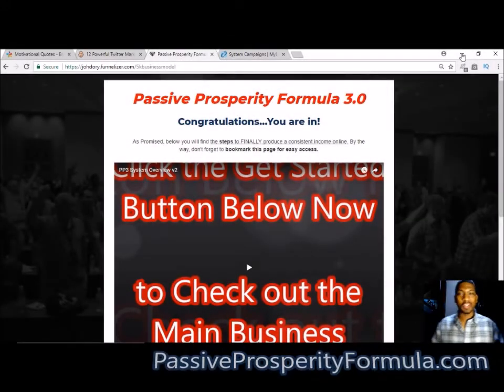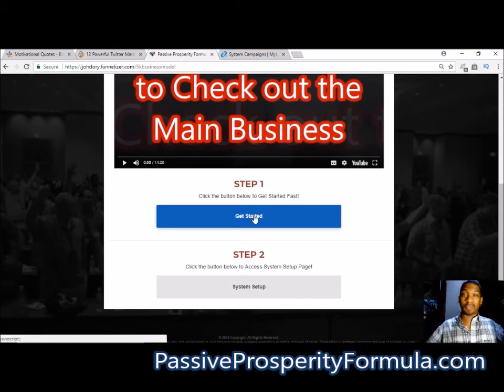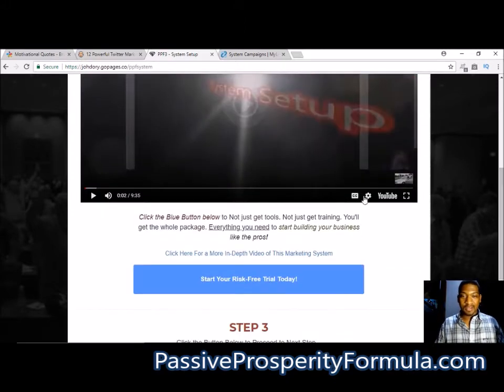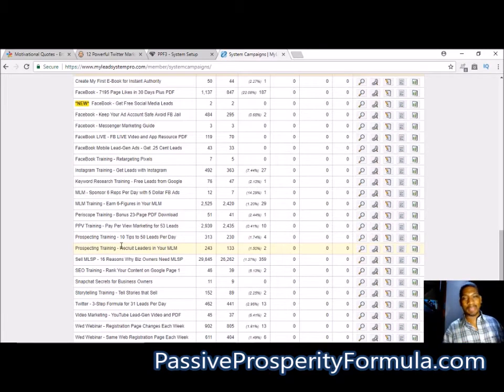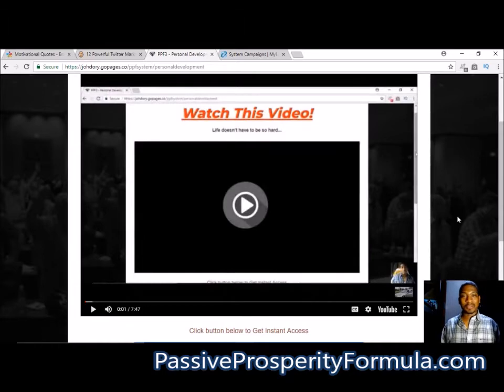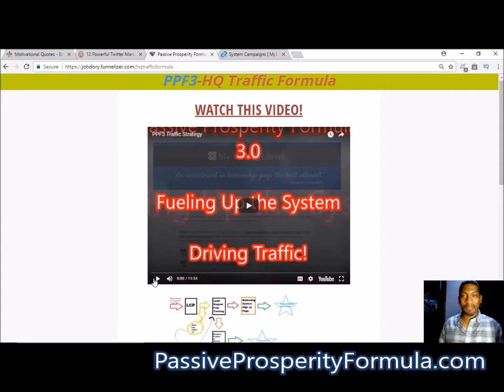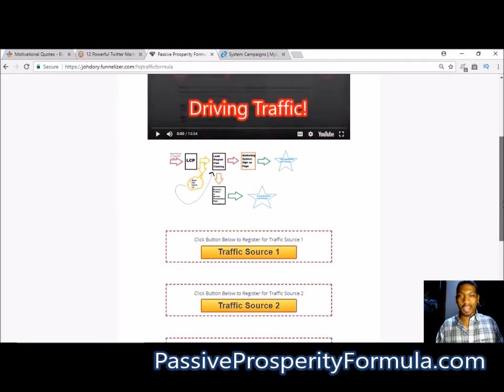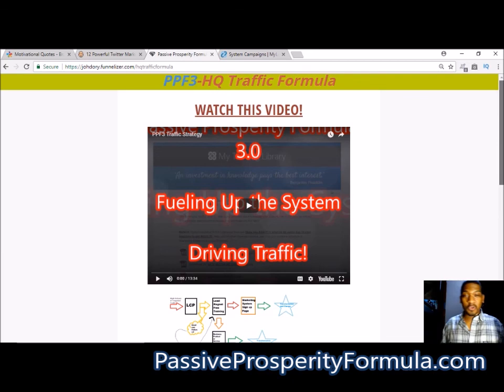How to Get More Sign Ups and Referrals Using Passive Prosperity Formula 3.0 - Get More Referrals Now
In this video I talk about How to Get More Sign Ups and Referrals Using the Passive Prosperity Formula 3.0. This is a complete business plan that helps you get business leads online, get more paid sign ups, and create prosperity for life.

If you're ready to get results online, then you should use our complete marketing system because it contains the formula for success. to get more referrals now.